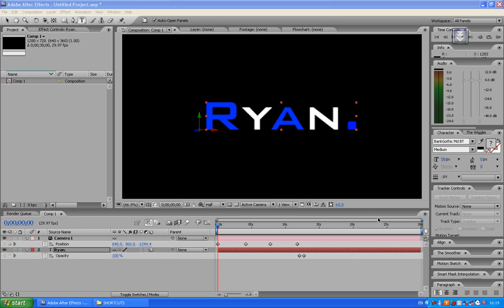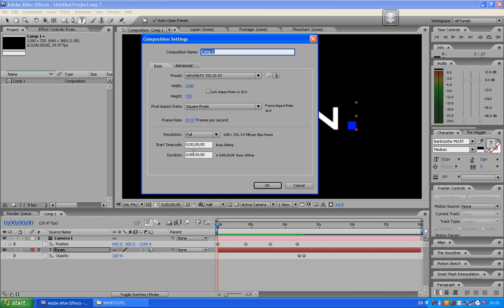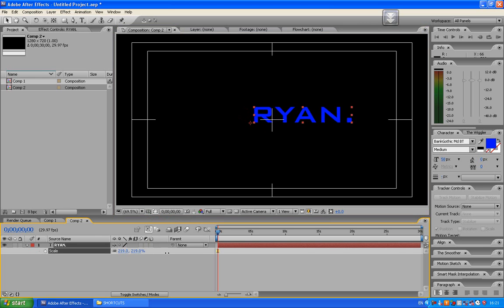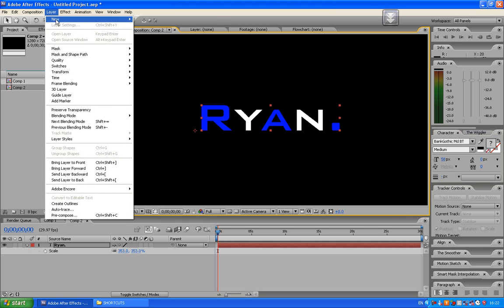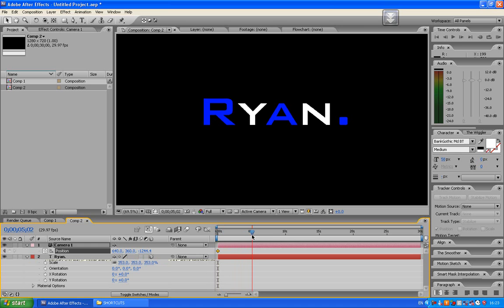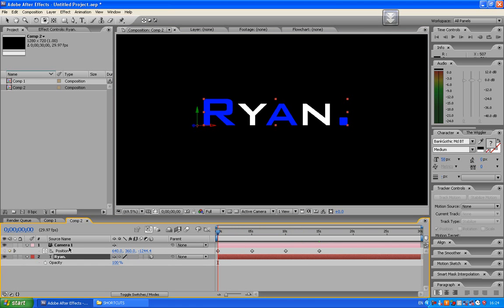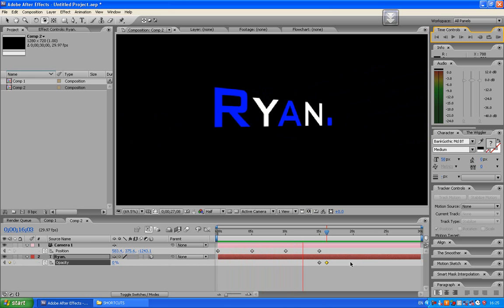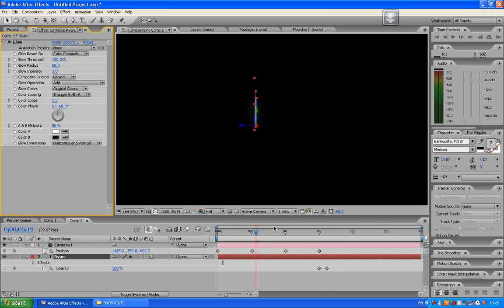After effects CS3 Basic Camera Movements (Begginers only)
just a quick and simple video on how to use the camera movements in adobe after effects CS3 Any Questions either add me on youtube @ ryanandkurt or RKproductionzz .. xfire =supersniper4eva